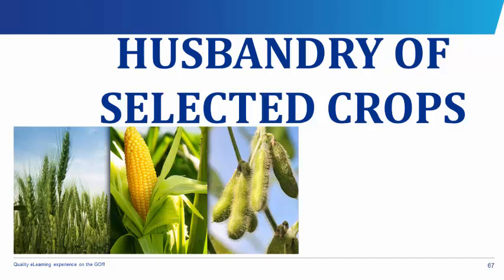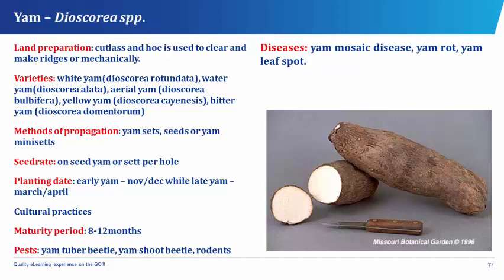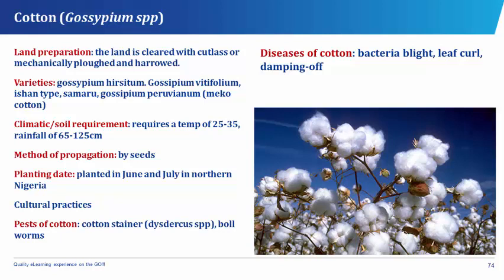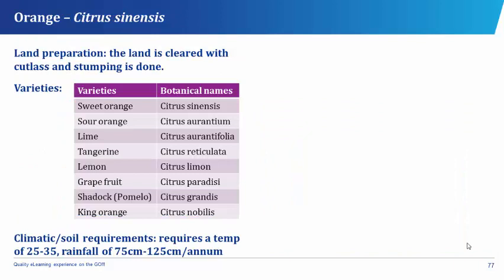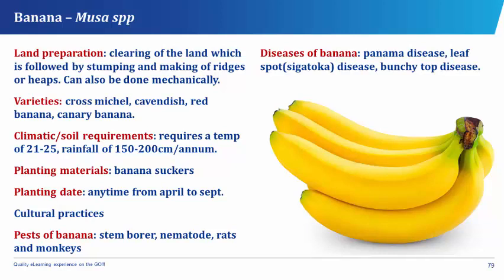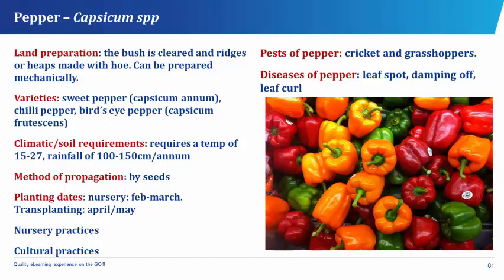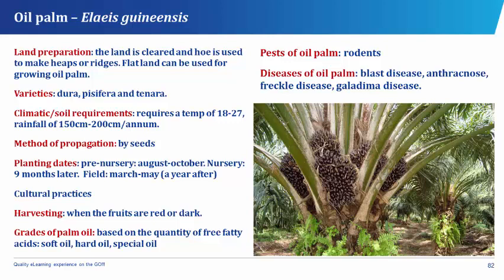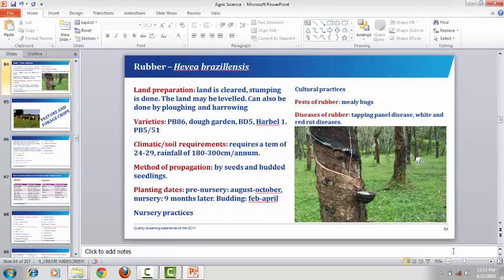Husbandry of selected crops [SS 1, JAMB Tutorial, WAEC, NECO, Post-UTME, NABTEB]